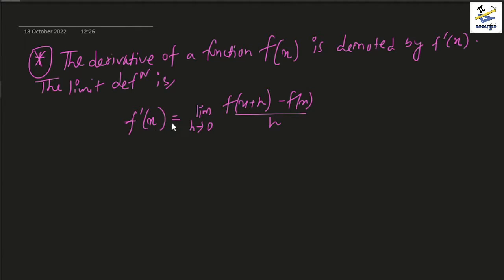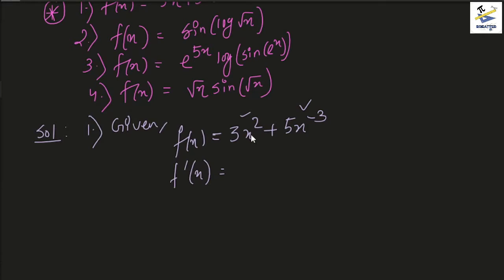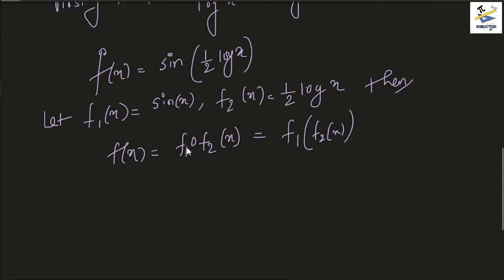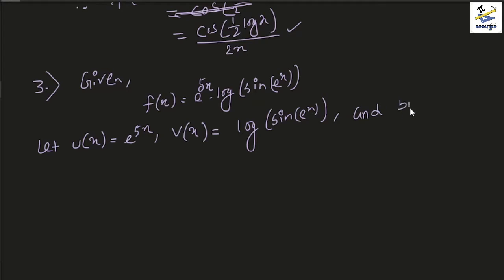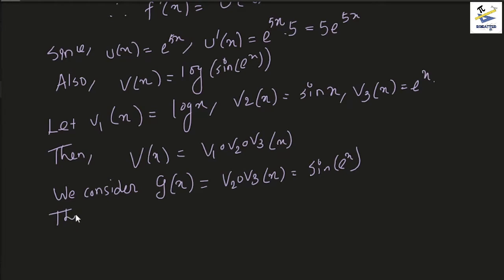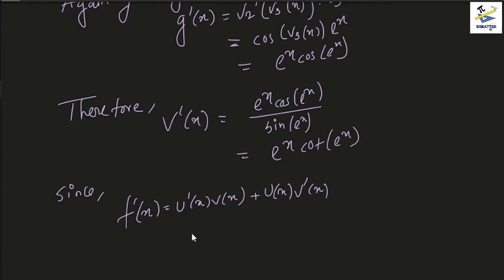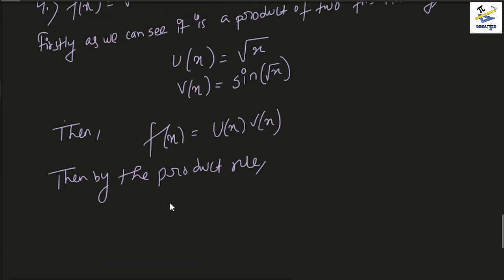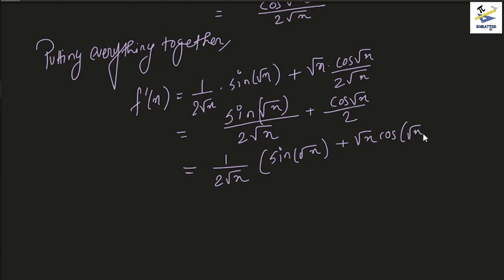Harder problems in derivatives - Breatter Maths